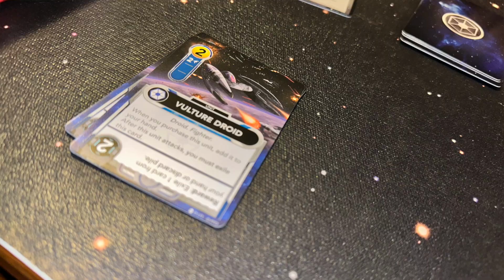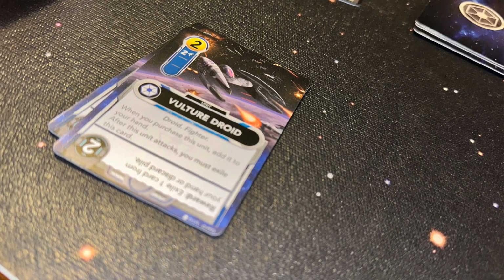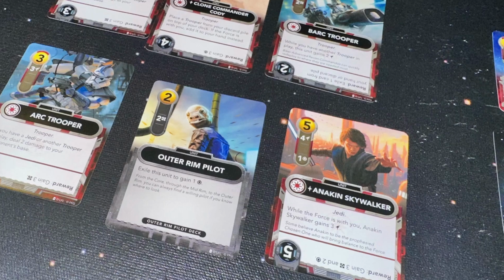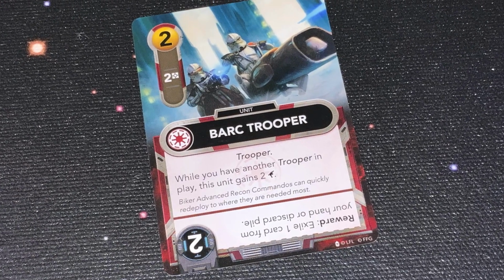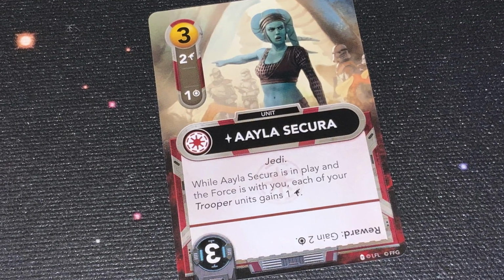TDG: Star Wars: The Deckbuilding Game - Clone Wars Edition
Hey guys!  Quit cloning around!  Join Cody and Ray as they look at this latest edition of the classic IP deck building game from Fantasy Flight Games!  Will you settle the fate of the republic on game night?  Or should you just go over to the Dark Side of the force?  Let's watch!